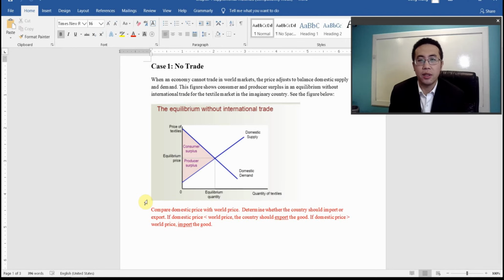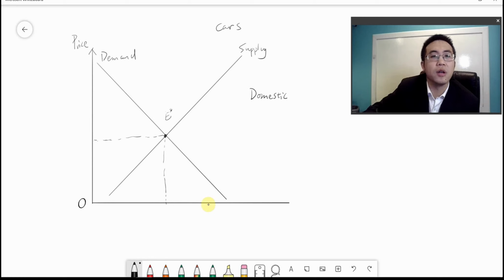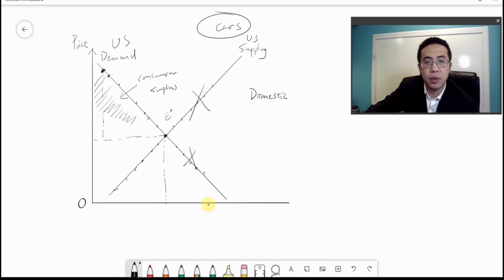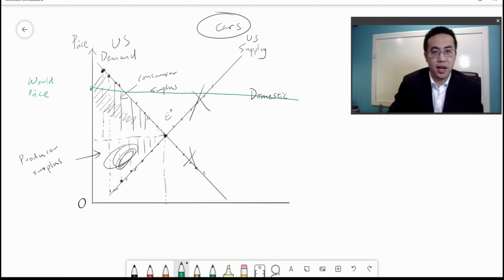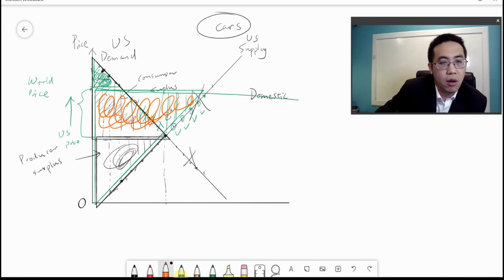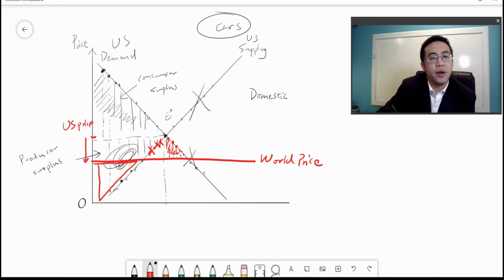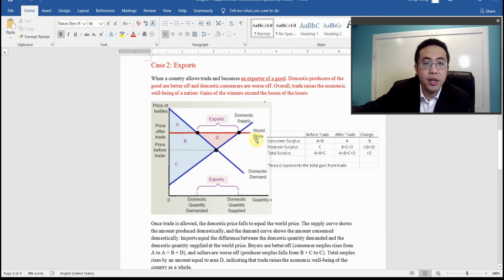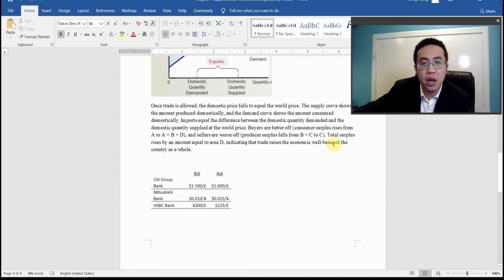Interntional Trade and total surplus